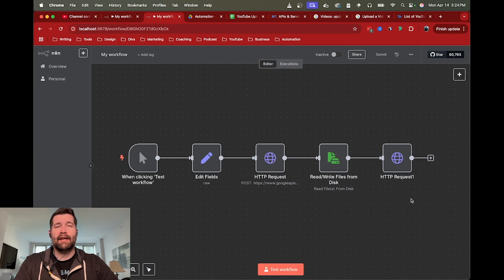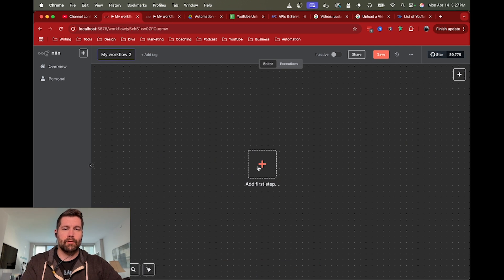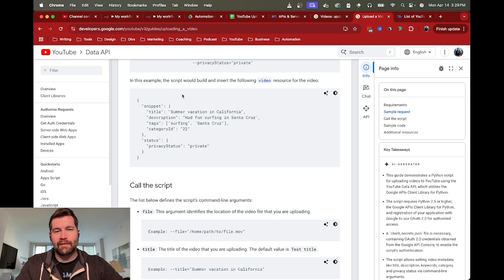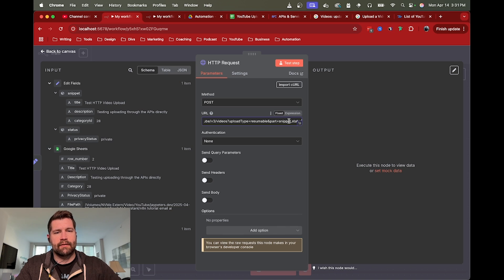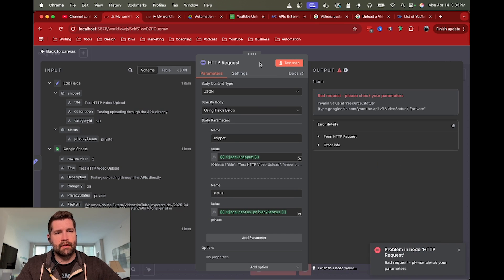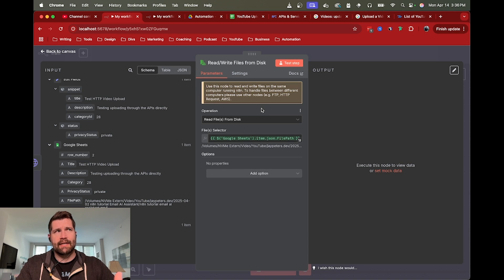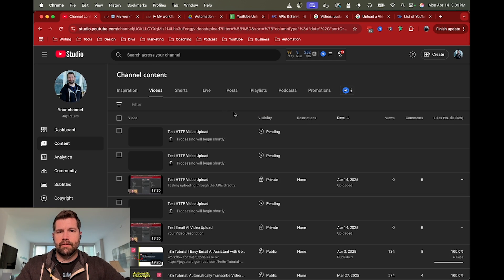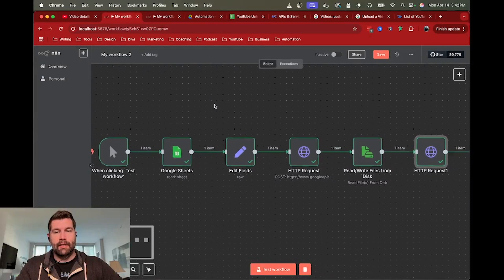n8n Tutorial | Stable YouTube Uploads with HTTP Requests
✅ Join my FREE Skool community for the workflow from this video, plus many more! 👇

Upload videos to YouTube using HTTP Requests and YouTube API in n8n rather than the standard YouTube node to allow for more stable and larger file uploads with self-hosted n8n.

Command for alternate file size with self-hosted n8n:
export N8N_DEFAULT_BINARY_DATA_MODE=filesystem
npx n8n start

Plenty more content to come, but I'd love to hear your feedback.